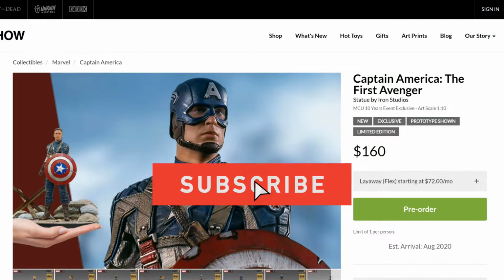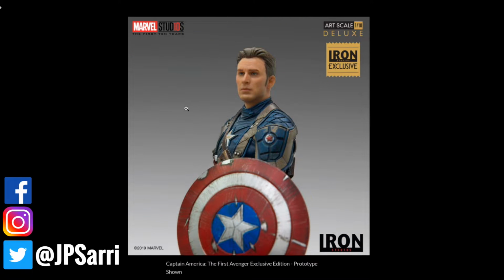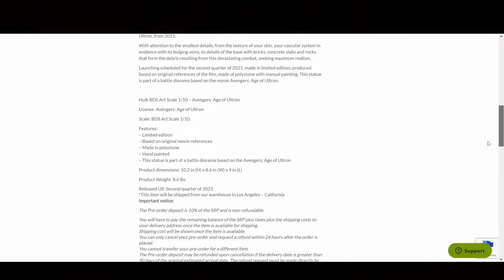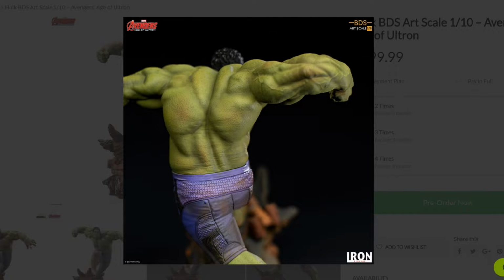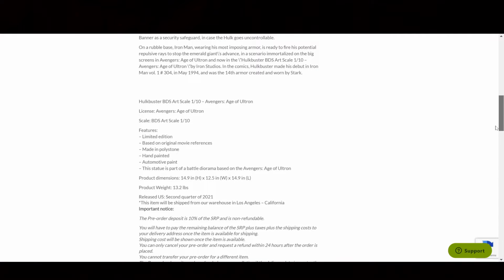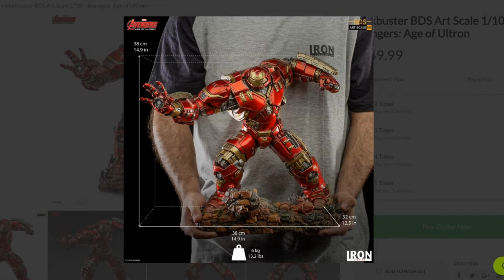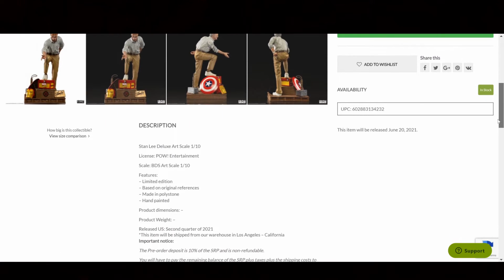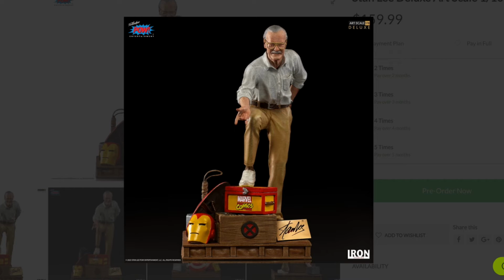Iron Studios Stan Lee, Captain America, Hulk and Hulkbuster Reaction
Reaction to the 1/10 Art Scale Stan Lee, Captain America First Avenger, Hulk and Hulkbuster by Iron Studios. Check it out!

Would you like me to review or advertise your product?